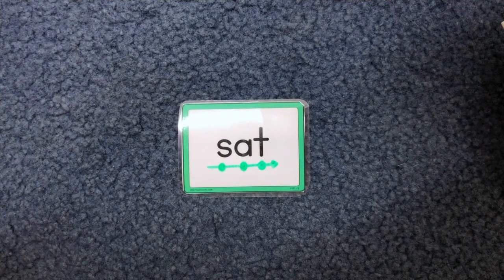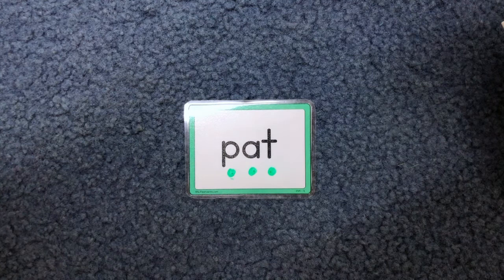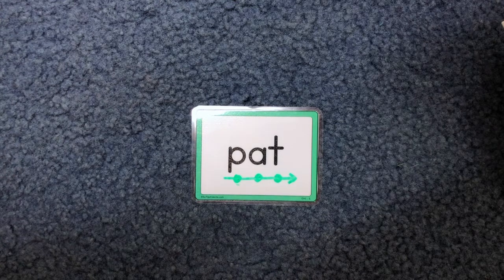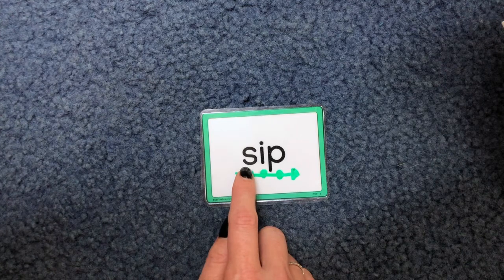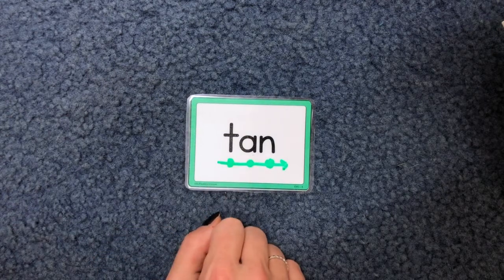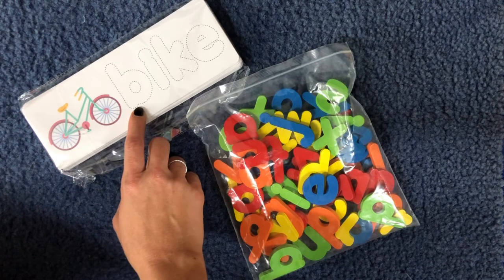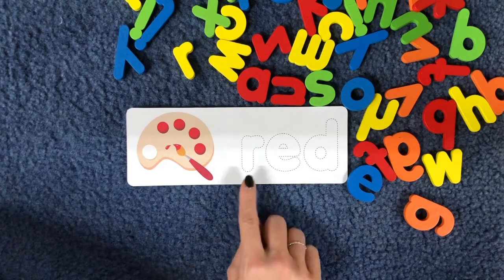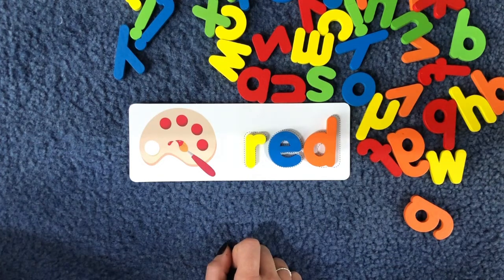Reading Tips & Tricks